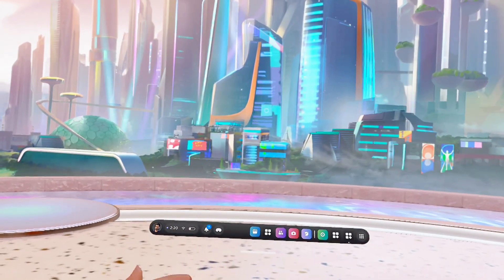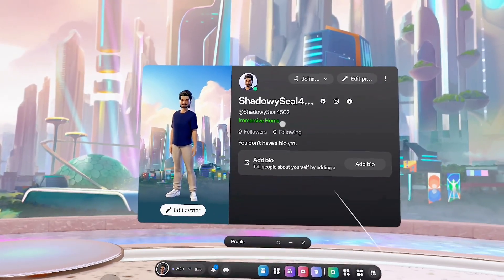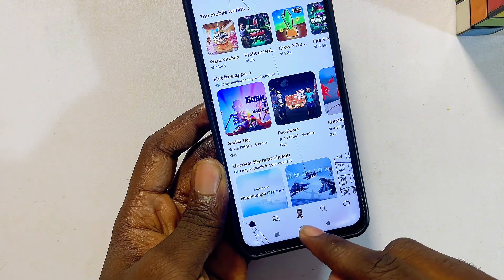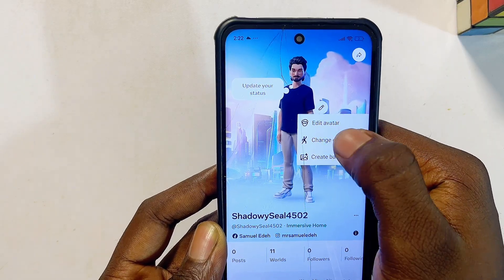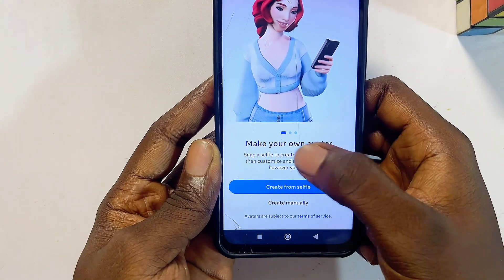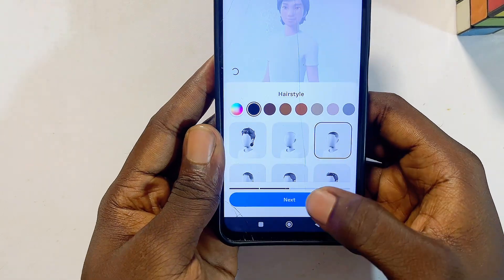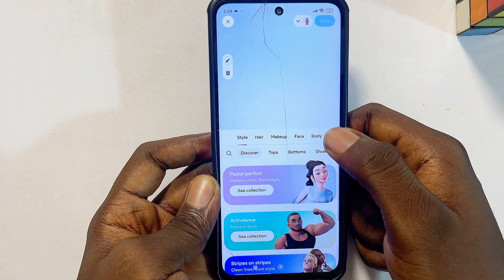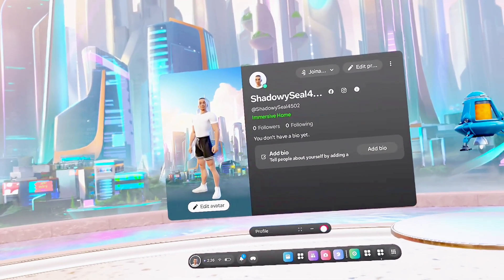How to Change Profile Picture on Meta Quest 3 & 3S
In this video, I’ll show you step-by-step how to change your profile picture on your Meta Quest 3 or Meta Quest 3S. If you don’t like your current profile picture, profile icon, or avatar, or you just want to update and personalize it to better reflect you, this guide will help you do that easily. I’ll walk you through how to access the profile and avatar settings from the Meta Horizon app, where you can create or edit your Meta Quest 3 or Meta Quest 3S profile picture, customize your avatar, and modify your profile icon. By the end of this video, you’ll know exactly how to change, update, or edit your profile picture or avatar on your Meta Quest 3 and Meta Quest 3S to make it look just the way you want.